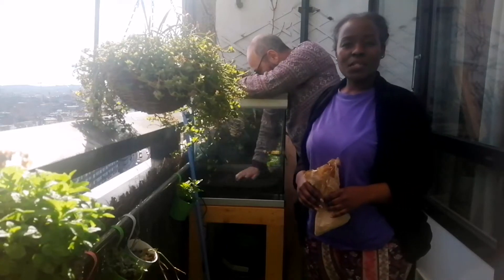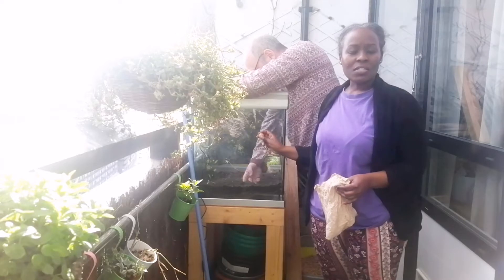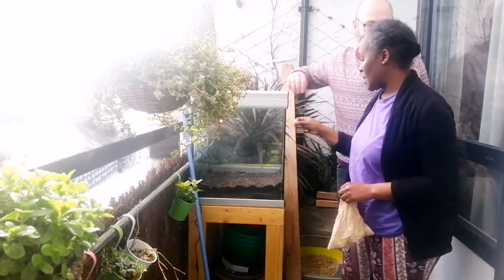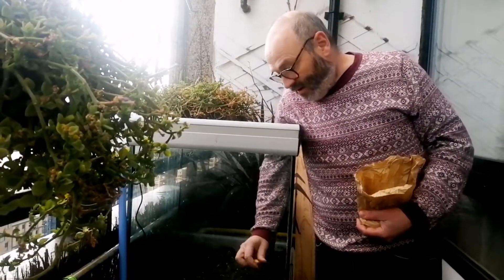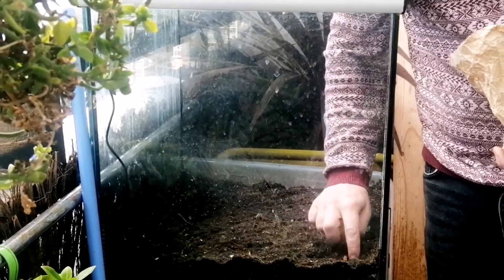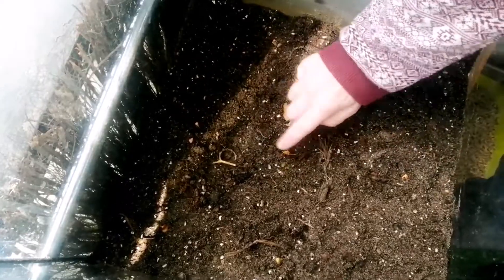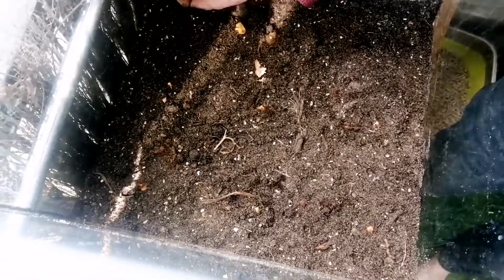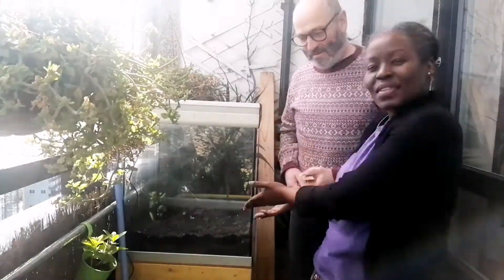planting onions in an old aquirium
Don't throw away an old aquirium. Instead, use it for planting, plant nurseries etc.